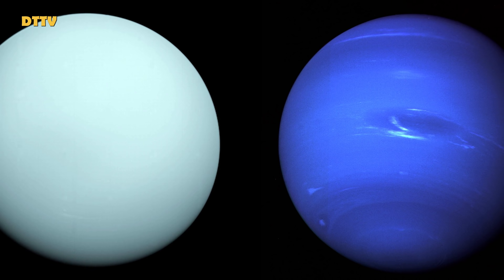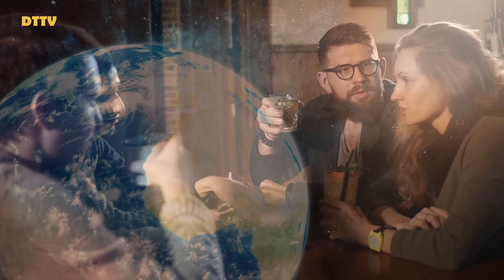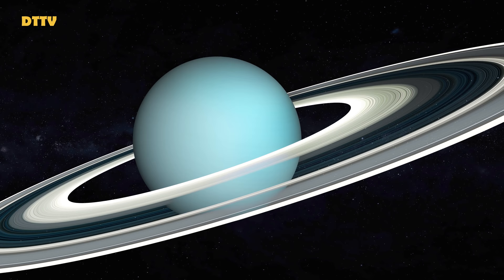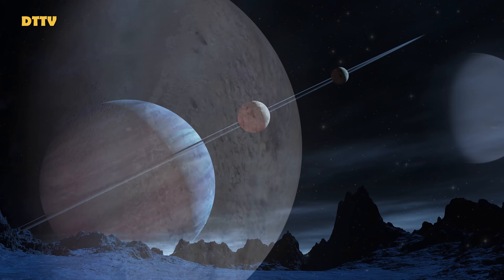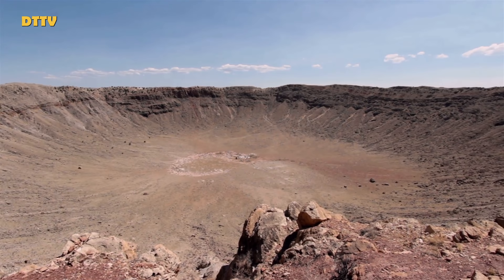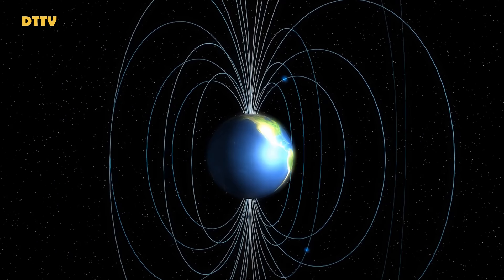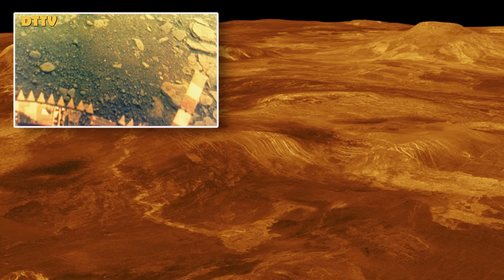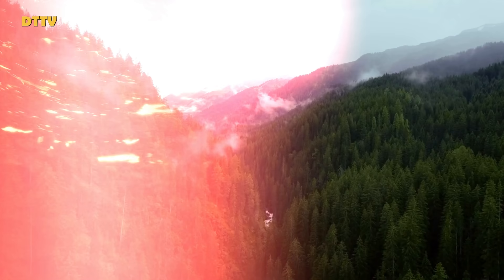Weird Discoveries 2021 Solar System Enigmas of Gas GIANTS and Rocky Planets, Upturning New Findings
documentary boxset solarsystem We thought we knew how planets form, but the discovery of hundreds outside our Solar System changed all that, even what type of world can house life like ours.

Thanks to Blue Oak Graphics and DTTV Studios for putting this together.

Music Compilation.
Simon Schusterman.